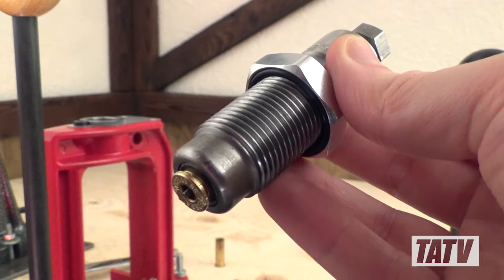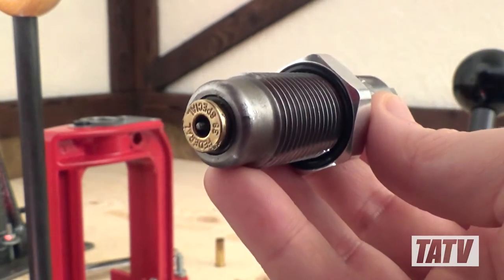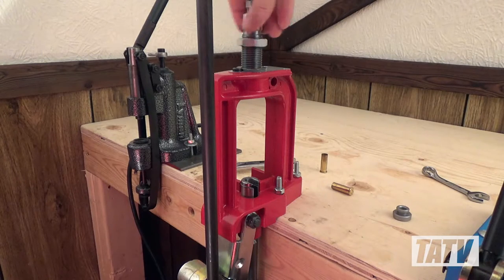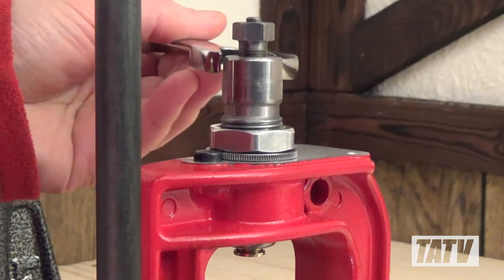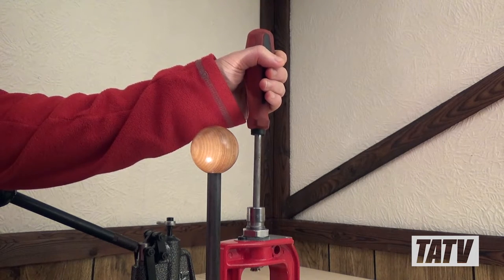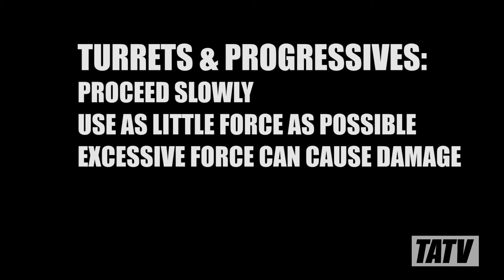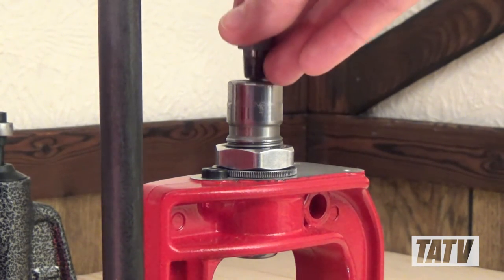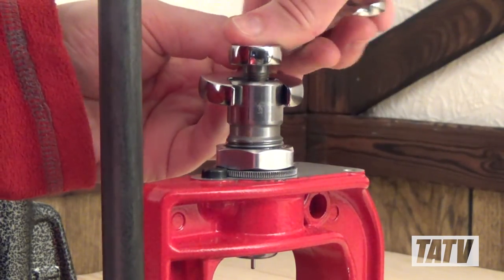Removing a Stuck Case from a Lee Resizing Die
A two-minute video covering how to remove a stuck casing from a Lee Precision resizing die.